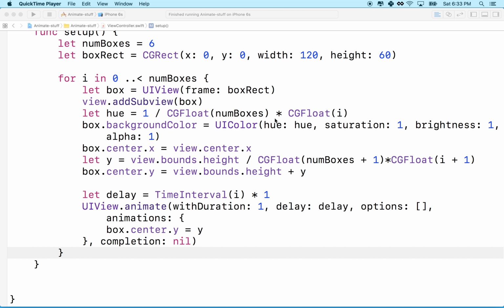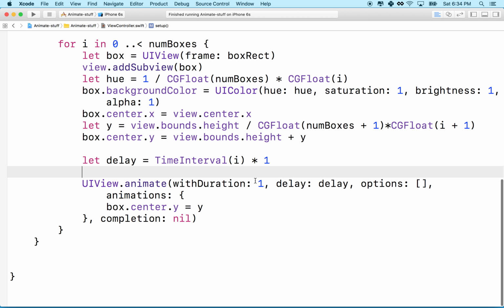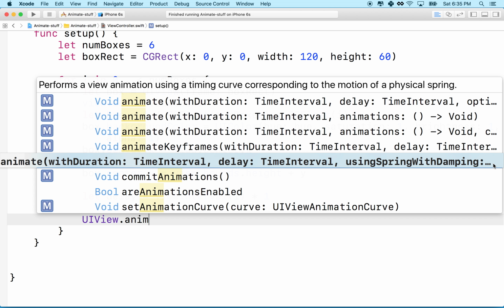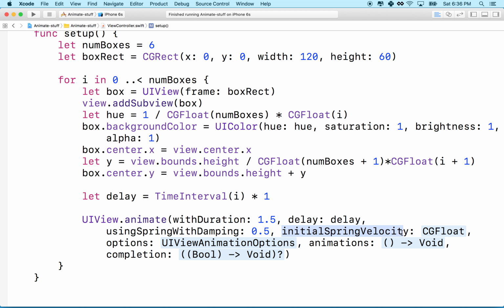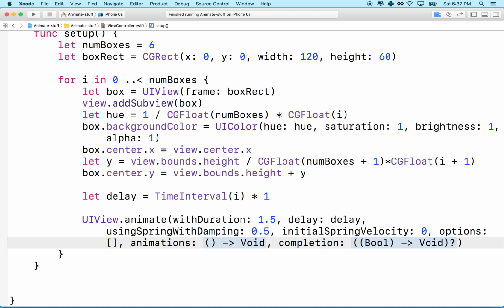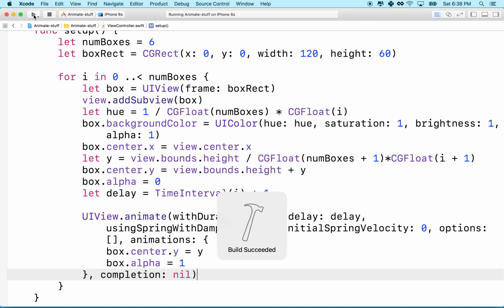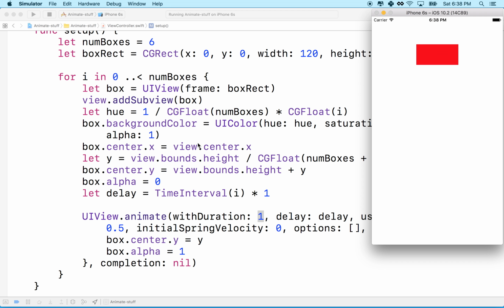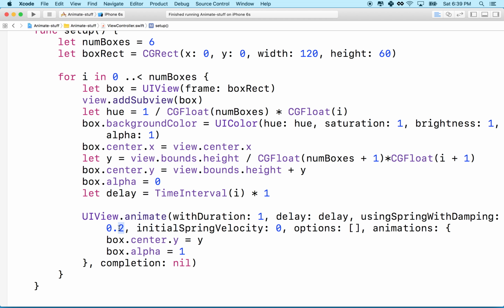03 04 motion uiview animate spring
This video looks at UIView animate with spring damping. This adds an elastic feel to the motion. With the parameters provided you can create a wide range of motion with more character.